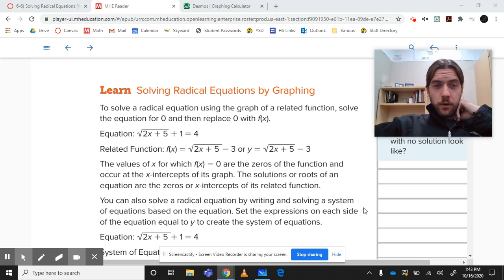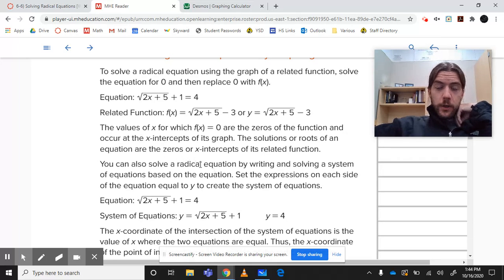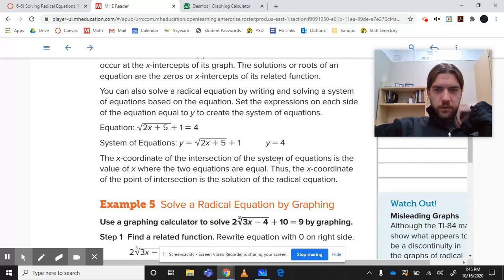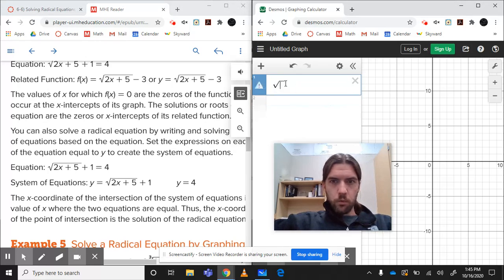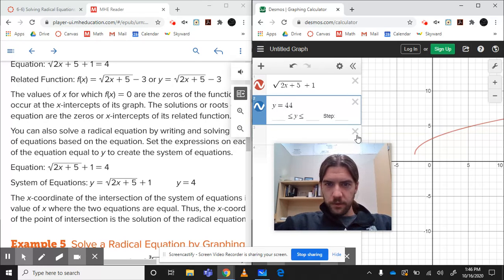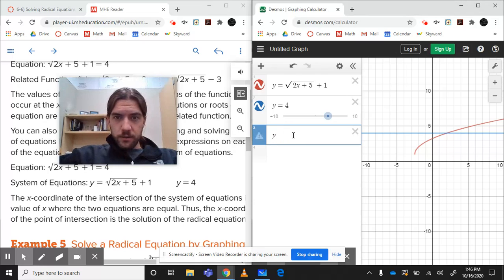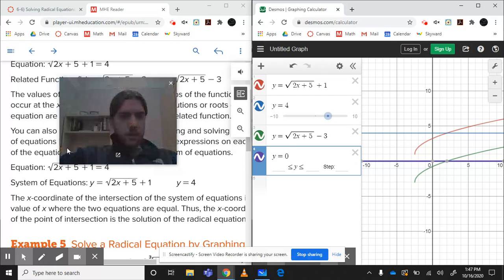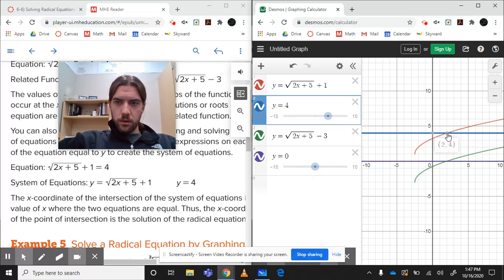6-6) Learn about Solving Radical Equations by Graphing